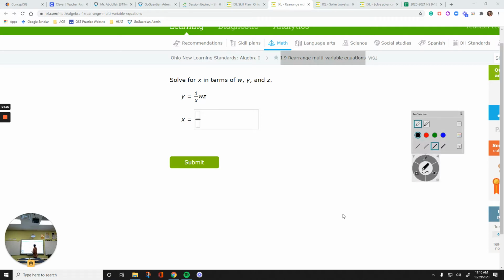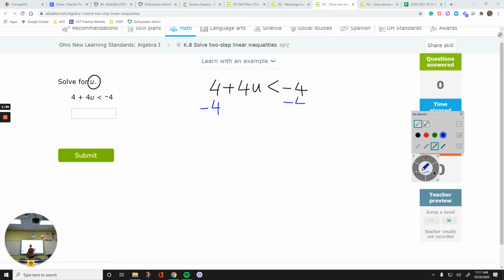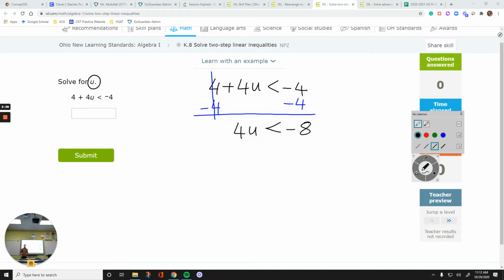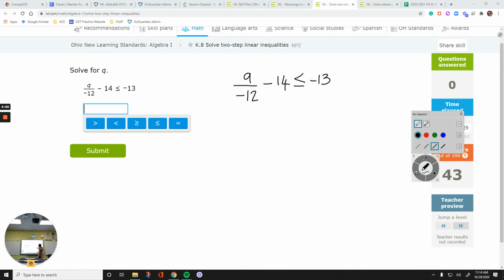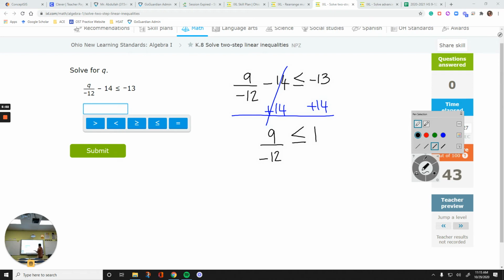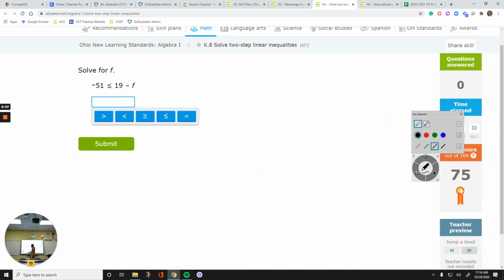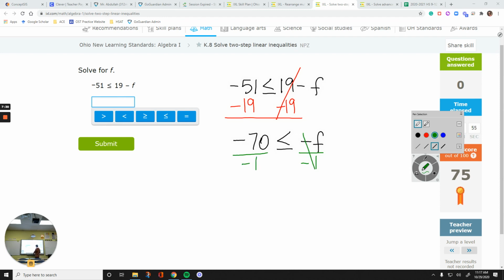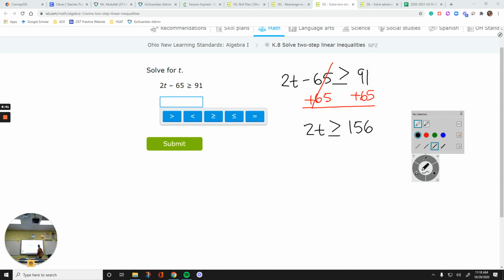IXL Algebra 1 K.8 Solve two step linear inequalities [NPZ]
This video shows examples of solving two-step linear inequalities. Students will learn how to solve an inequality in after watching instructions.